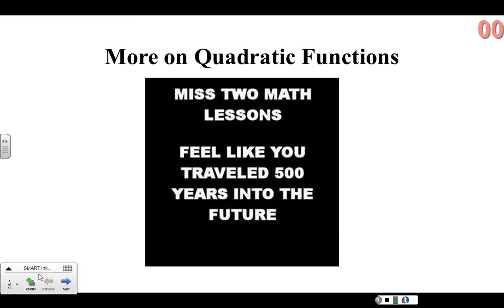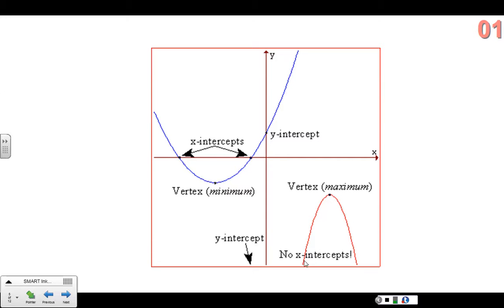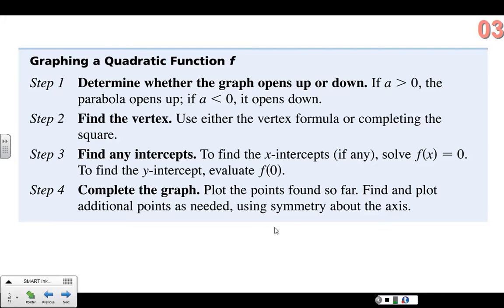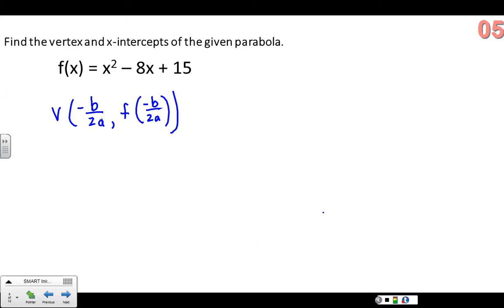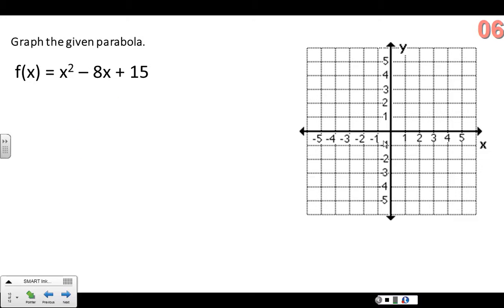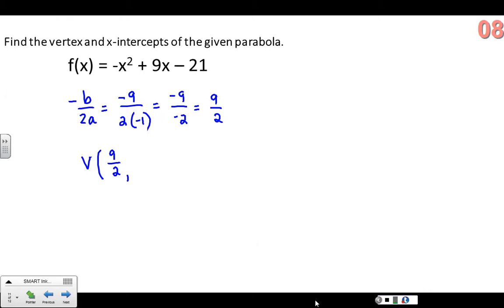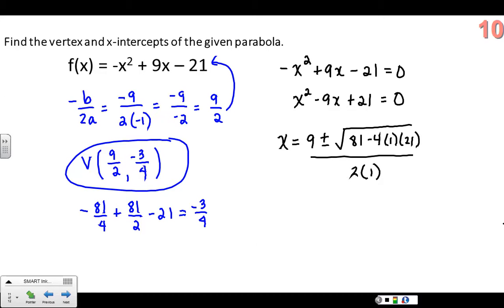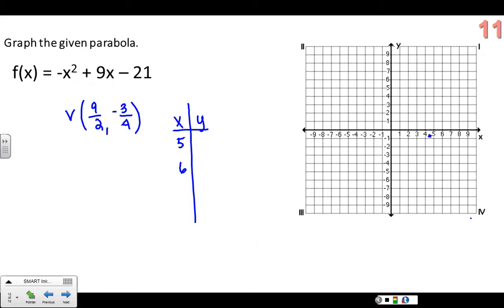More on Quadratic Functions